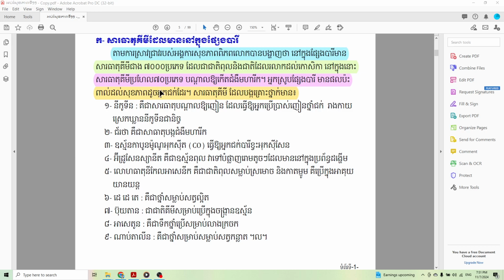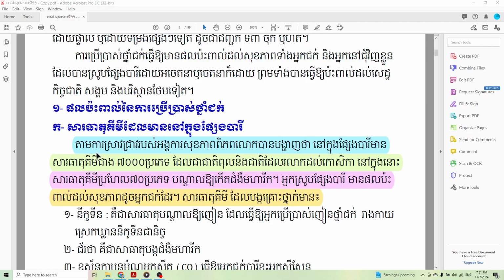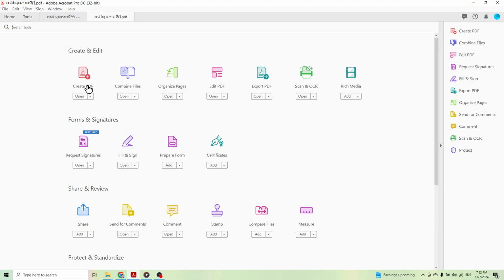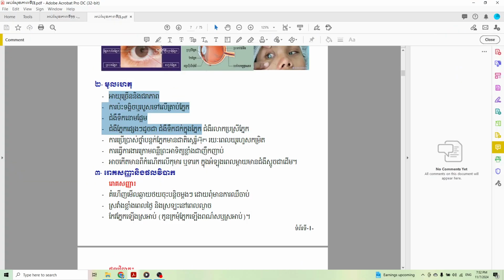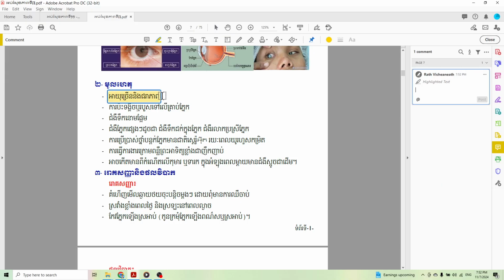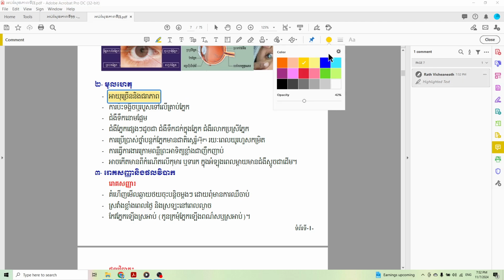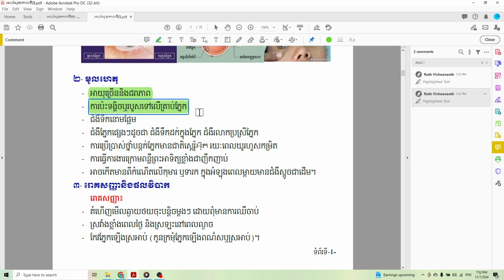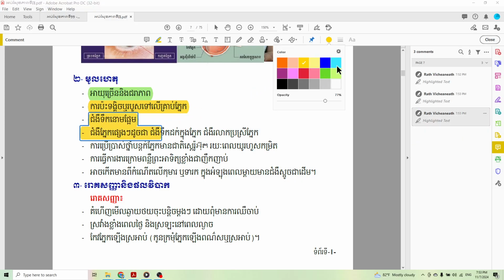How to Change Colors in Adobe Acrobat Pro DC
In this video, we’ll walk you through how to change colors in Adobe Acrobat Pro DC, whether you’re looking to adjust text colors, highlight colors, or add custom colors for better visibility. Perfect for enhancing readability, making presentations pop, or adding a personal touch to your documents! 🔥

📌 In This Tutorial, You’ll Learn:

How to change text and highlight colors
Customizing background and page colors
Tips for using color effectively in PDFs
Best practices for accessibility and readability
This easy-to-follow guide is great for beginners and anyone who wants to get more out of Adobe Acrobat Pro DC.